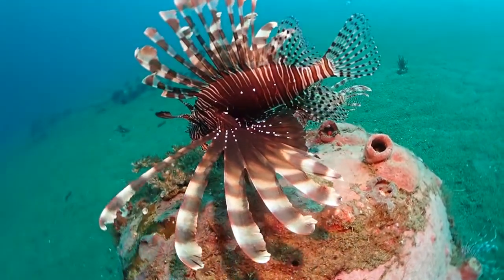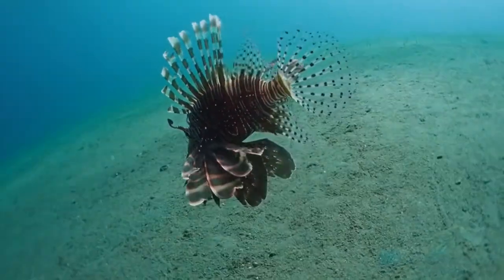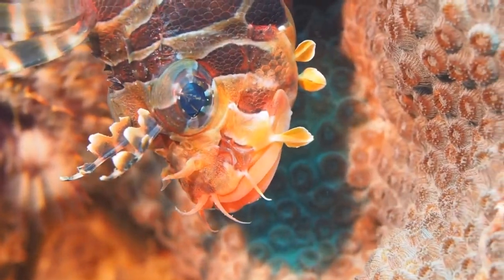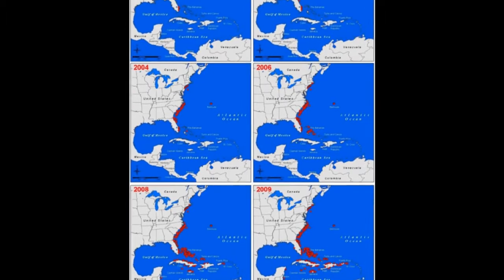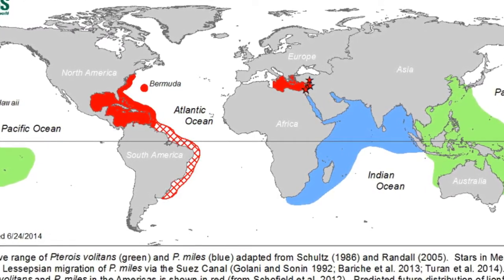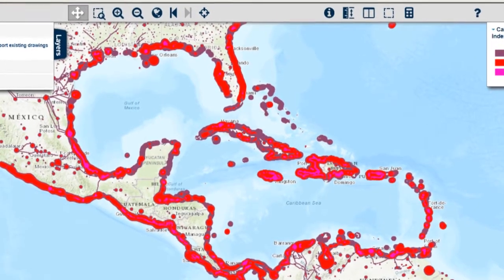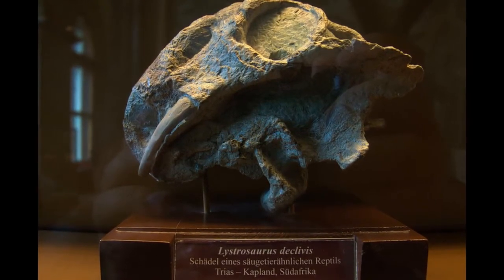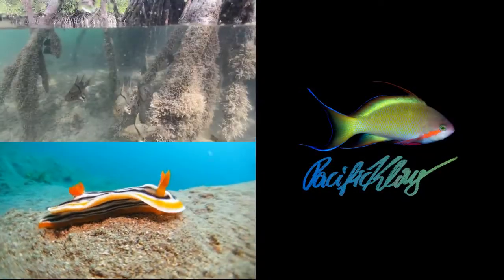Lionfish: At home in the Philippines, Invasive in the Caribbean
The lionfish, Pterois volitans, is a part of the fish fauna of the Philippines. I encounter them frequently on my dives. I also often see smaller related species of lionfish. Why did this fish establish itself so quickly in the Caribbean when it was introduced as an invasive species? I will discuss this very interesting question.

References and image sources:
Biggs, C. R., Yeager, L. A., Bolser, D. G., Bonsell, C., Dichiera, A. M., Hou, Z., ... & Erisman, B. E. (2020). Does functional redundancy affect ecological stability and resilience? A review and meta‐analysis. Ecosphere, 11(7), e03184.
Green, S. J., Akins, J. L., Maljković, A., & Côté, I. M. (2012). Invasive lionfish drive Atlantic coral reef fish declines. PloS one, 7(3), e32596.
The Flower Garden Banks National Marine Sanctuary has an informative page about the lionfish invasion.
Morris, J. A. Jr. The Biology and Ecology of the Invasive Indo-Pacific Lionfish. Thesis. (Under the direction of James A. Rice and John J. Govoni.)
Morris, J. A., & Akins, J. L. (2009). Feeding ecology of invasive lionfish (Pterois volitans) in the Bahamian archipelago. Environmental Biology of Fishes, 86(3), 389-398.
Mumby, P. J., Harborne, A. R., & Brumbaugh, D. R. (2011). Grouper as a natural biocontrol of invasive lionfish. PloS one, 6(6), e21510.